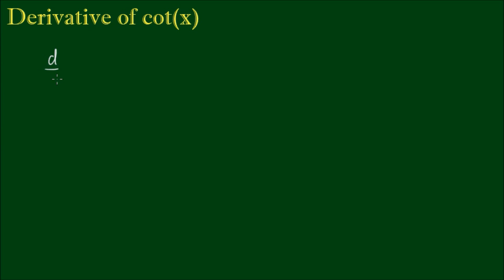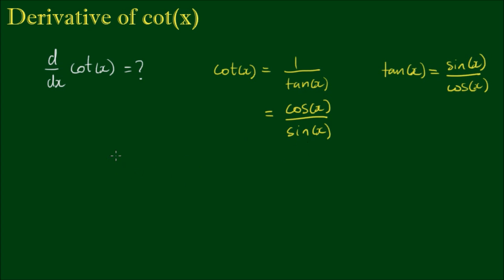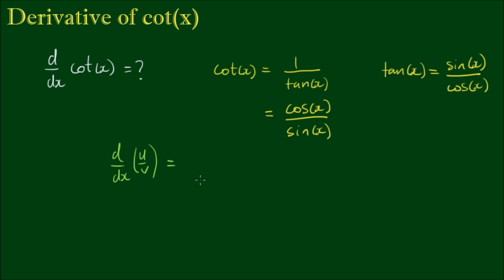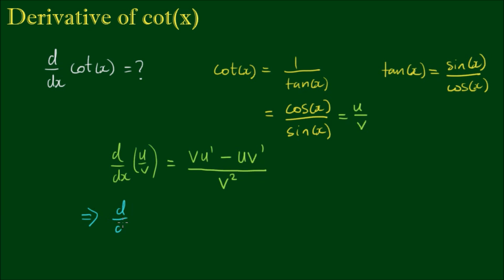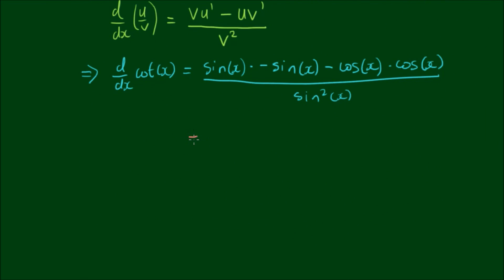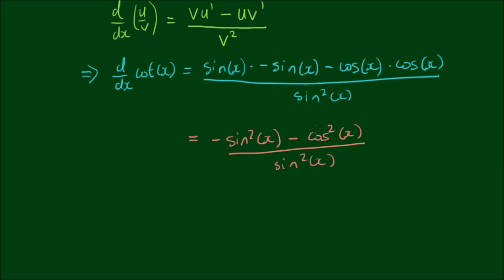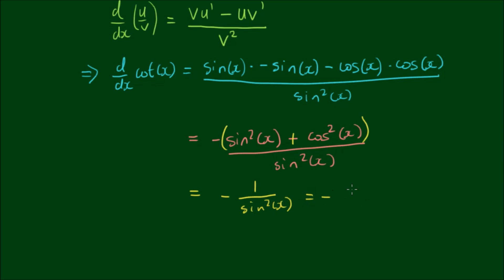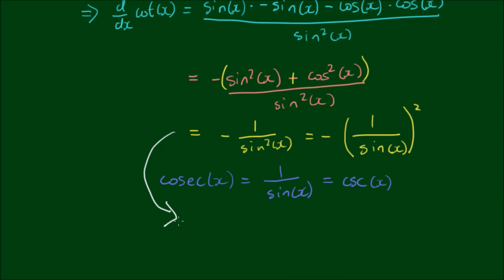Derivative of cot(x)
In this video, we formulate the derivative of cot(x). Firstly, the cotangent is a reciprocal function of the tangent. And the tangent has the quotient identity of sin(x)/cos(x).

So it follows that cot(x) = cos(x)/sin(x). And since we have a quotient of 2 functions, we apply the quotient rule, to find the derivative.